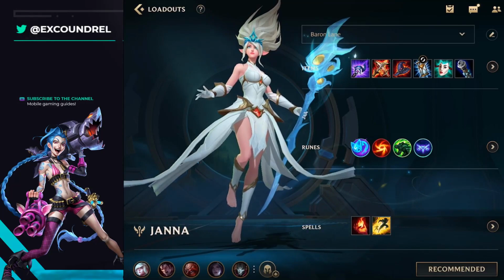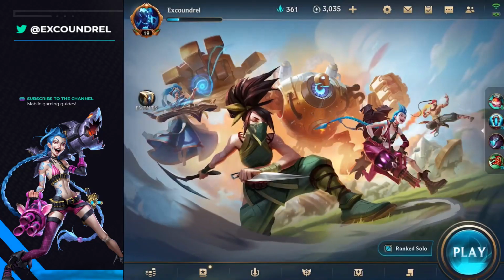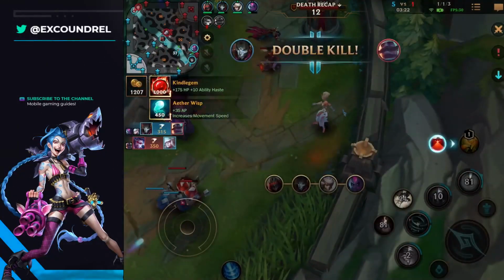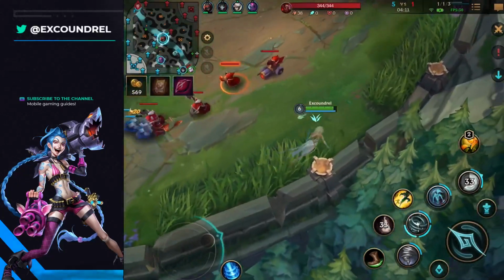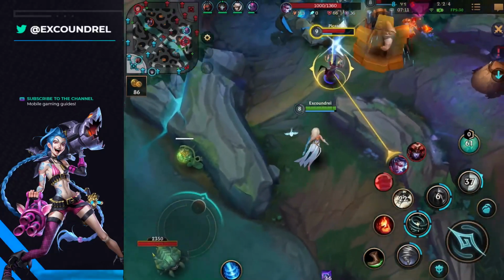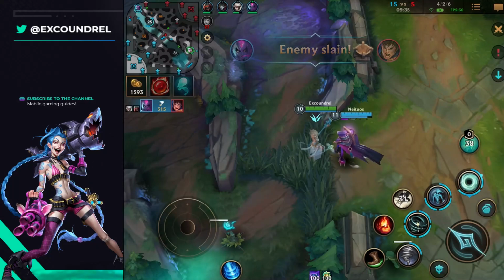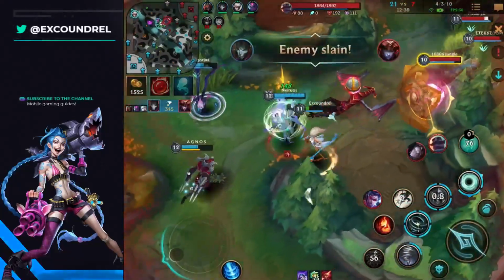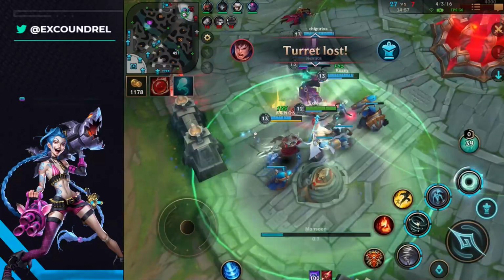The HIDDEN OP Support Pick for this Meta | The BEST support this patch? | Wild Rift Ranked Guides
I think this support has gone under the radar a little this wild rift patch and I wanted to make a video about it. Janna is legit REALLY strong especially vs the hard engage and tanky support Wild Rift Meta. I encourage wild rift players to try her!

Mini Guide: [00:00]
Game Start: [04:15]